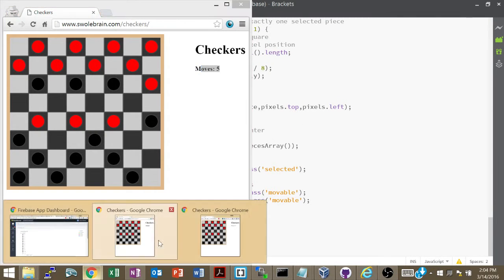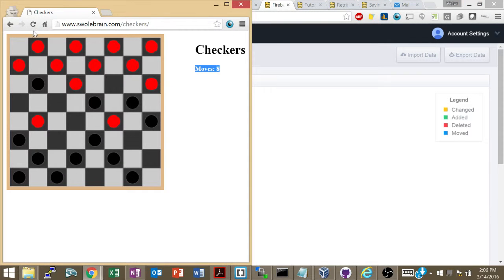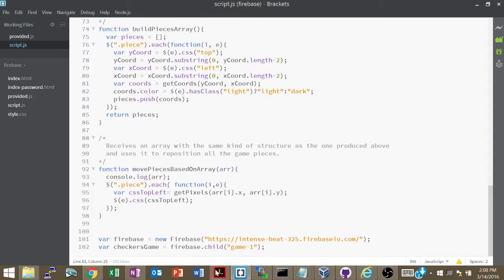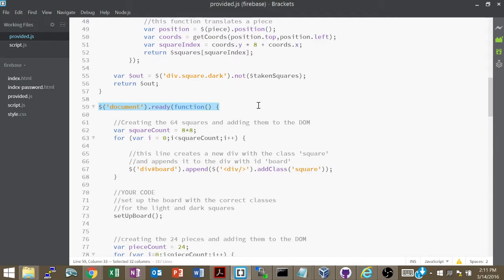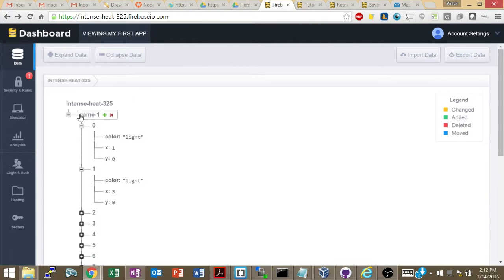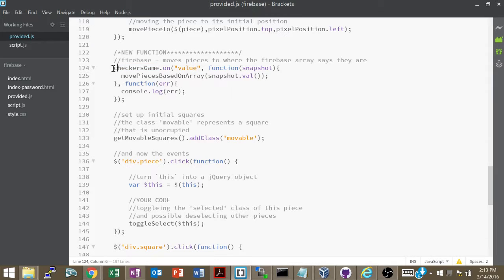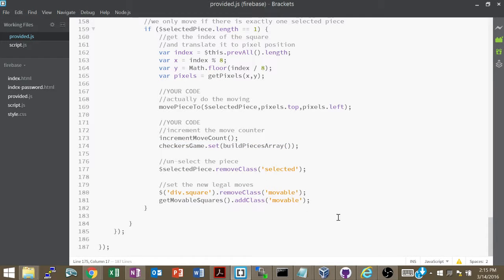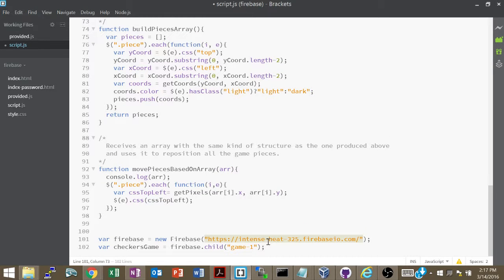Firebase Checkers Assignment